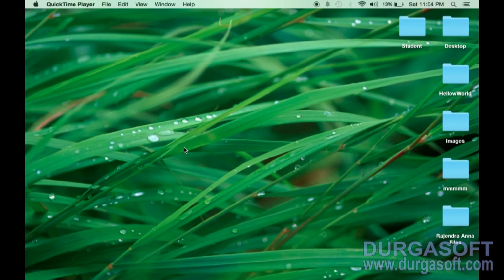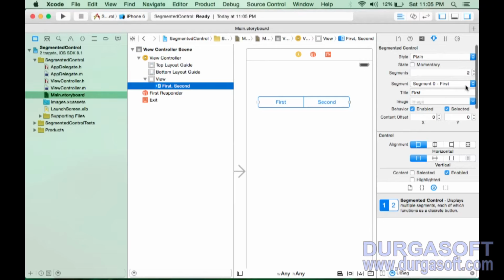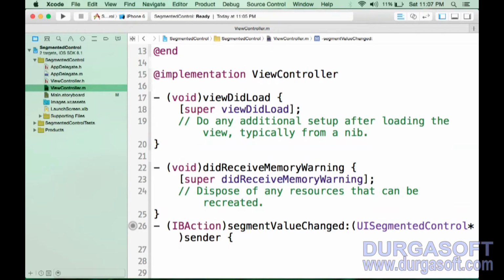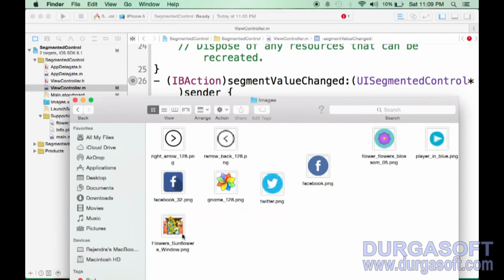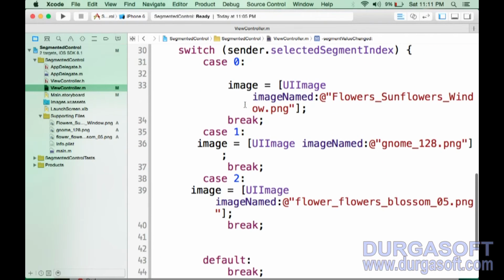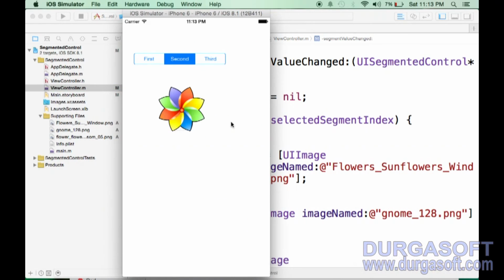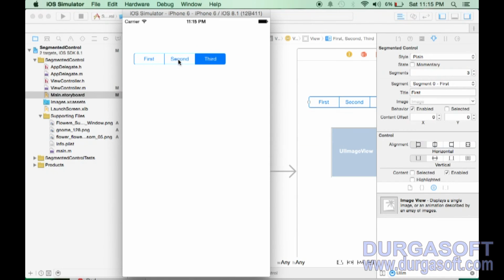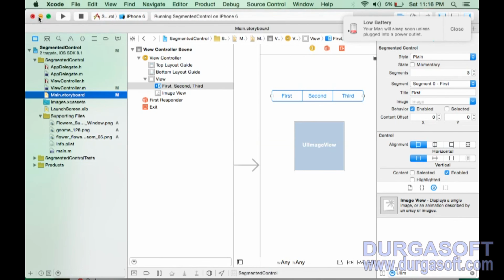IOS || UI Segmented Control